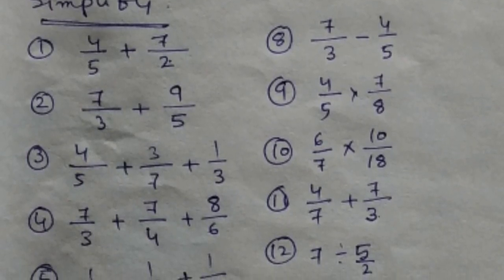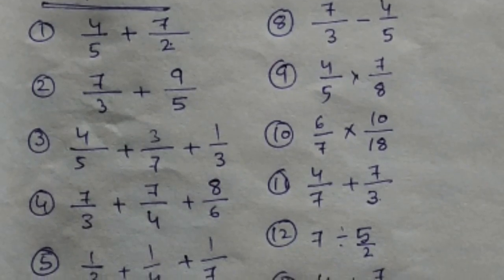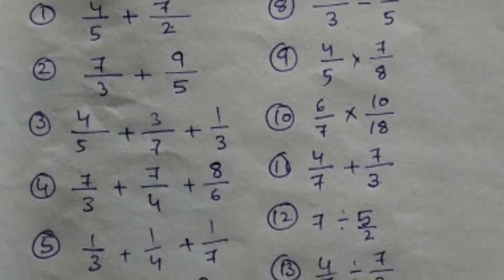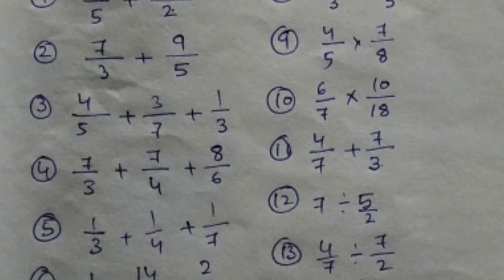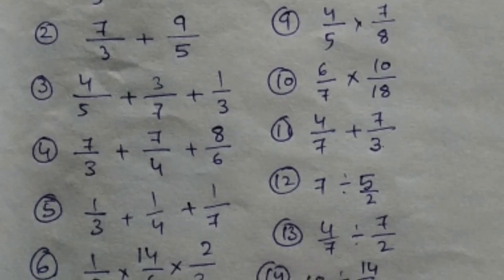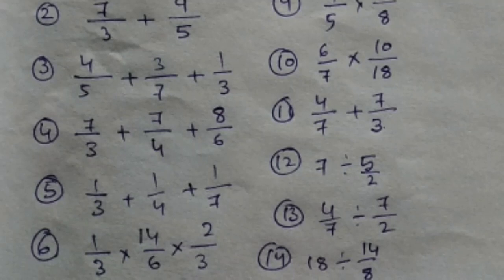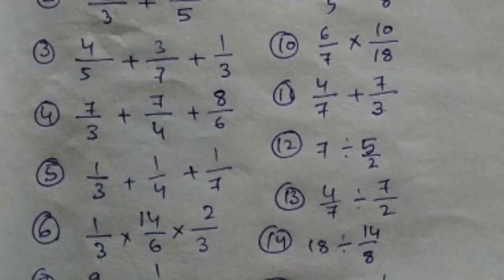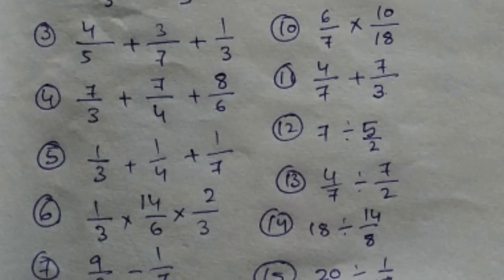Class 5 Mathematics HW -Session 4